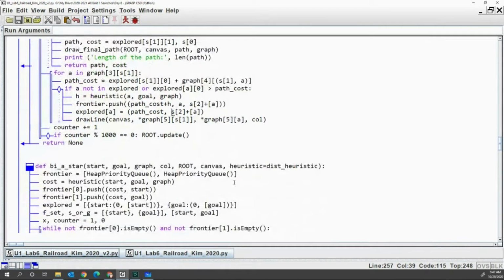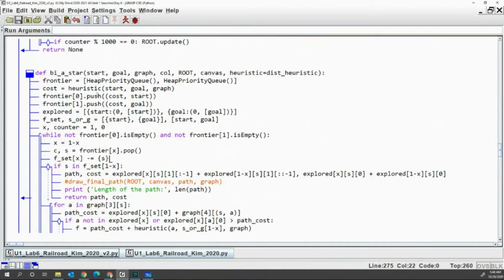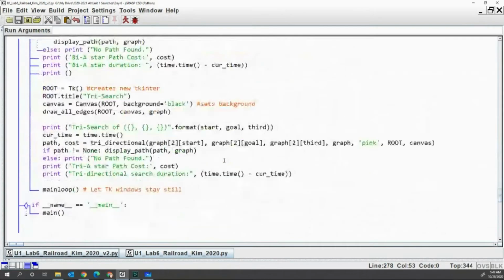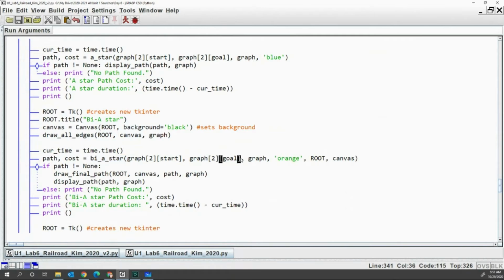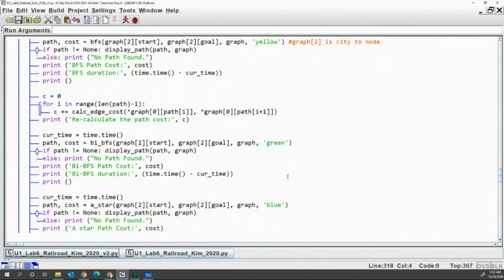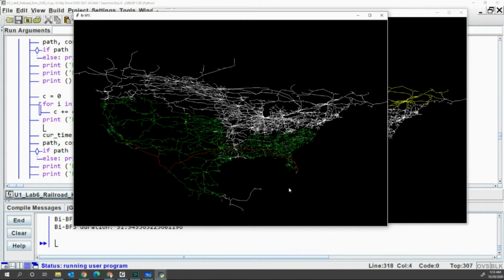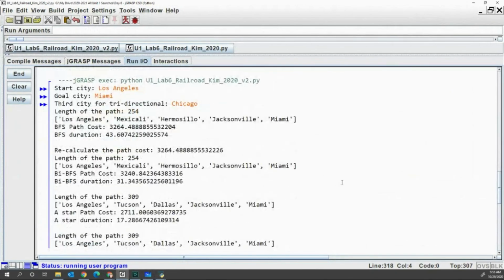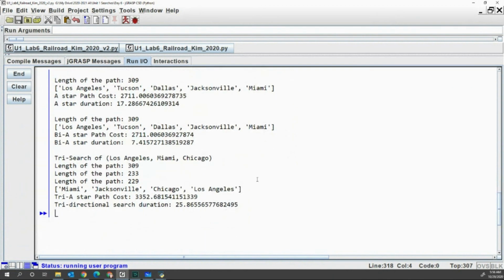AI U1 Lab6 Railroad Part 2 and running results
This video goes over the teacher code of part 2, run the program, and explains about the result and requirements of results.